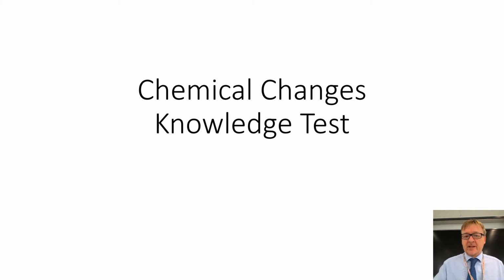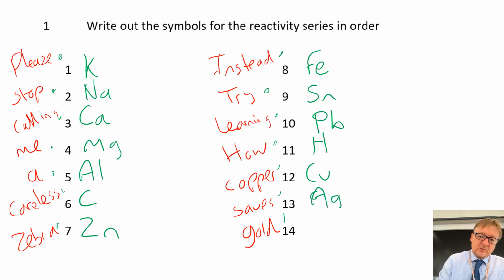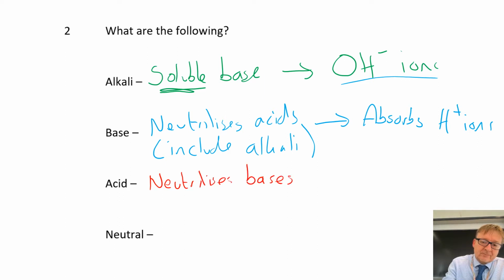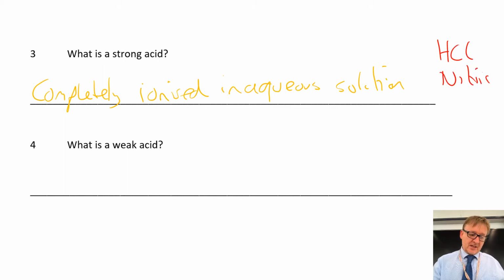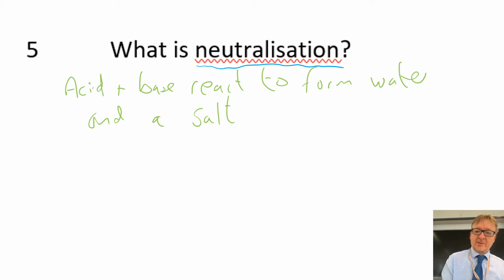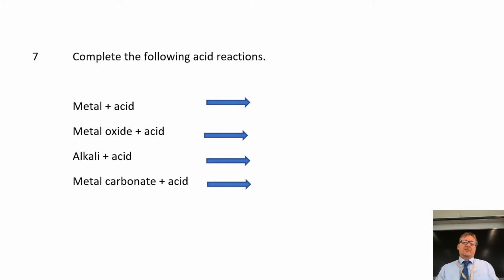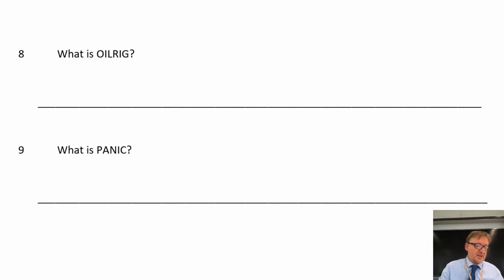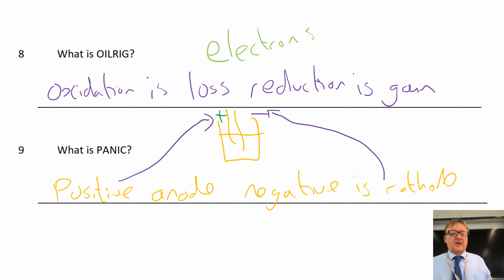11 Chemical Changes Knowledge / revision for AQA combined and triple science. Higher and Foundation.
GCSE Chemistry Revision for AQA Science. Learn all of the facts for AQA Using Resources. For both Higher and Foundation. Once you have written the facts go to the blank version and test yourself. Then make yourself a mind map. I recommend free science lessons, Malmesbury science and primrose kitten to supplement these videos.